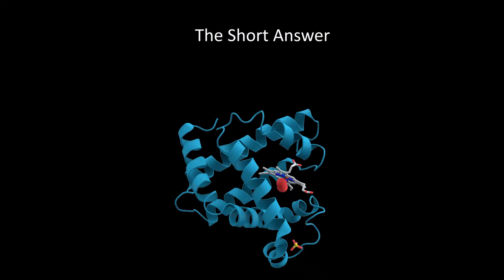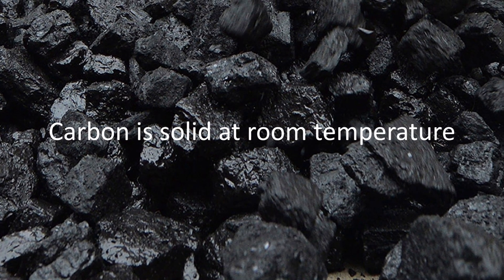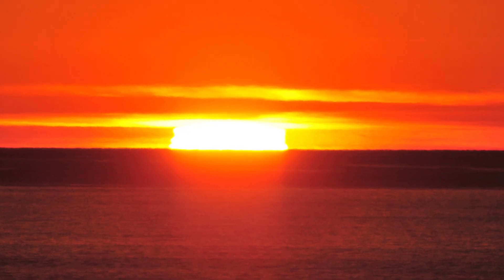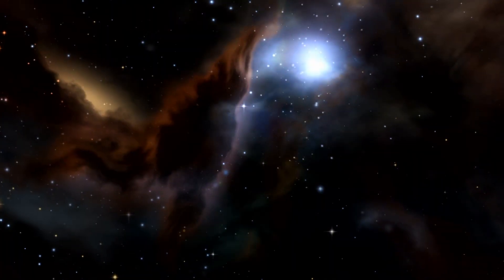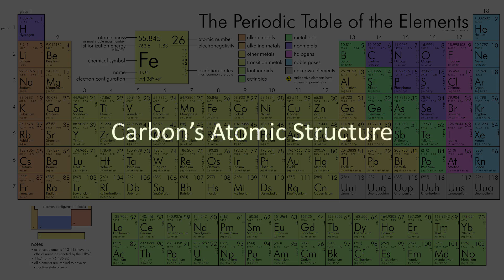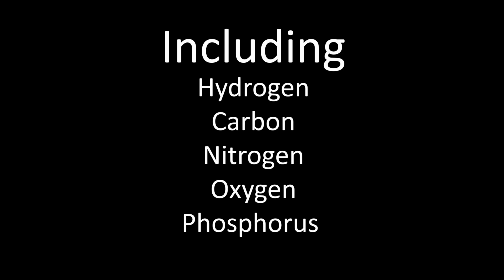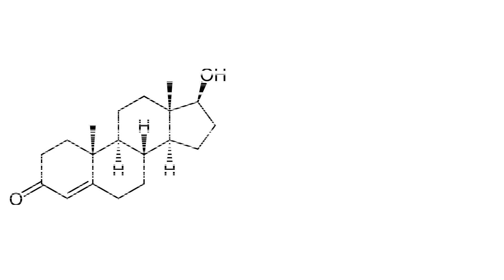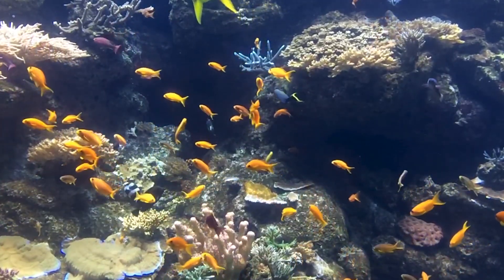Why is carbon the element of life?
Carbon is the element of life. But, out of 92 naturally occurring elements, what makes carbon essential for making organic molecules that ultimately form living organisms? In this video, learn where carbon comes from, its atomic structure, and the importance of functional groups.